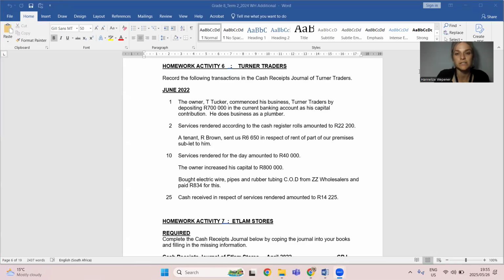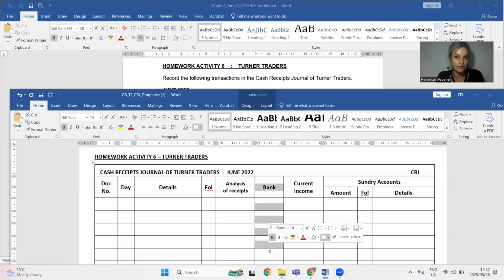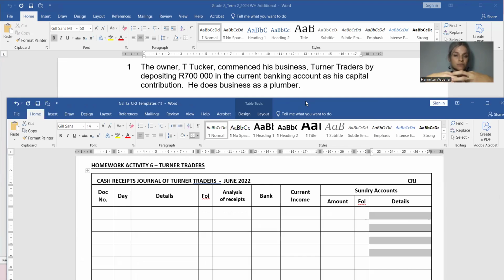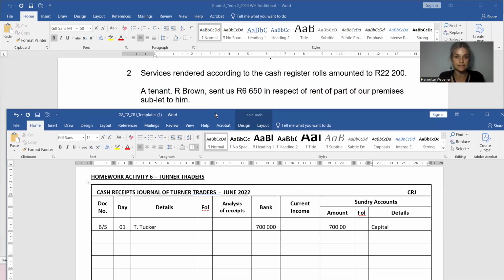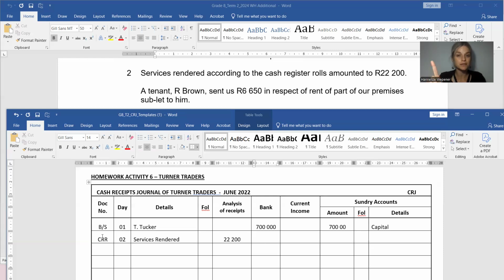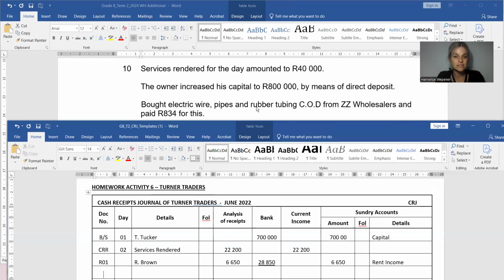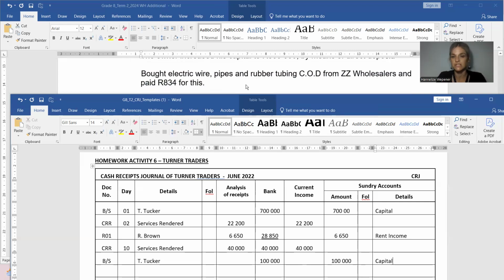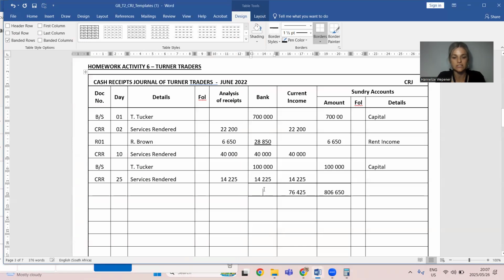Grade 8 EMS - Cash Receipts Journal